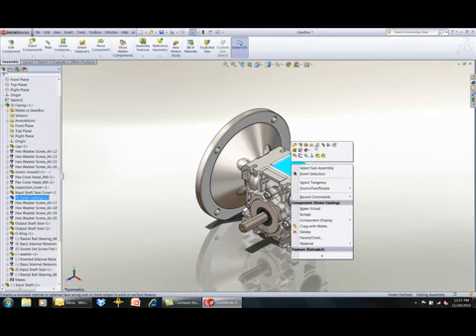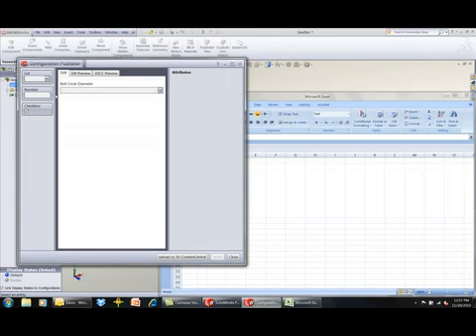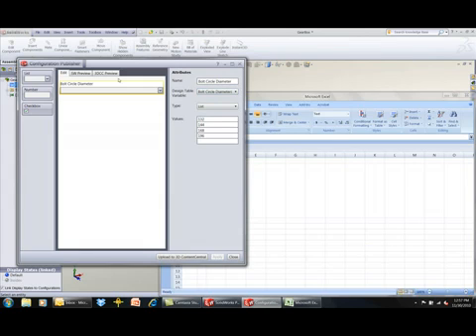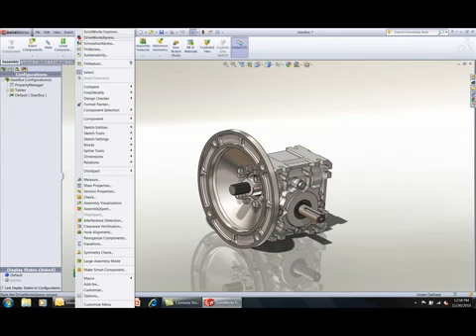Content Publishing with Configuration Publisher and Defeature